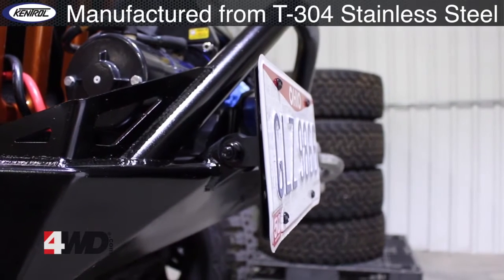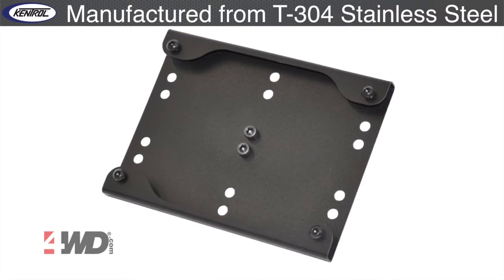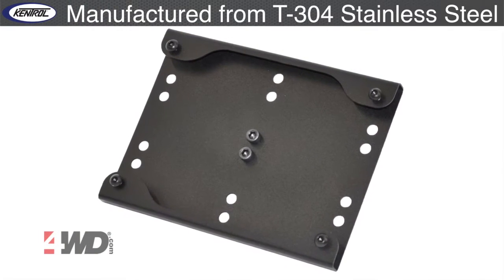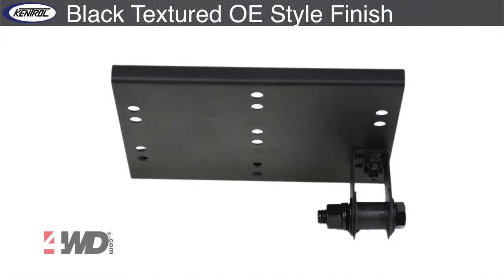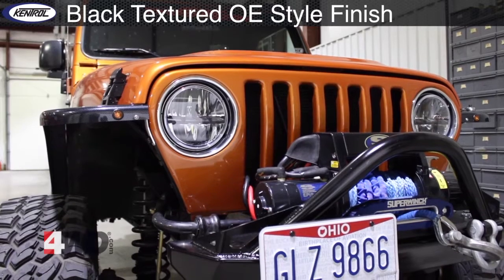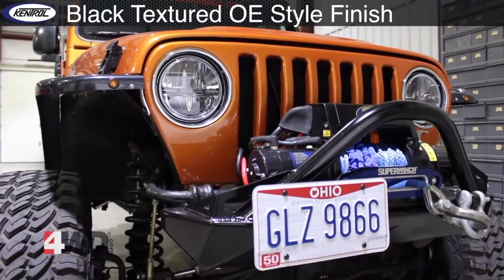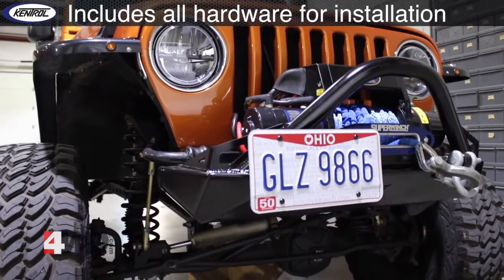Kentrol D Ring Shackle Mounted License Plate Bracket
ABOUT 4WD:
4Wheel Drive Hardware (4WD) is the leading mail order and Internet distributor of Jeep parts and accessories. As a division of Transamerican Auto Parts, 4WD is headquartered in Columbiana, Ohio.